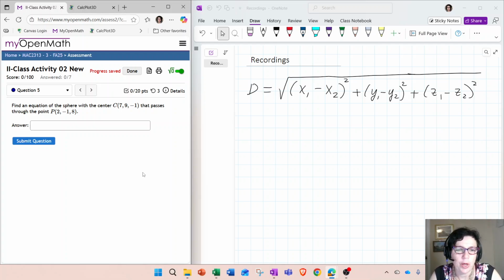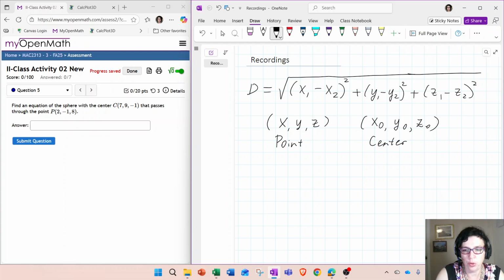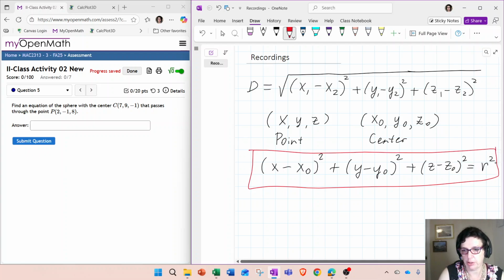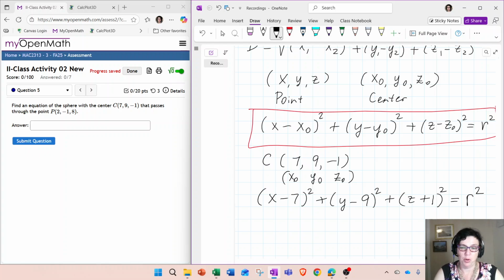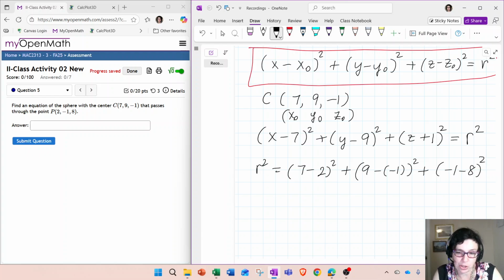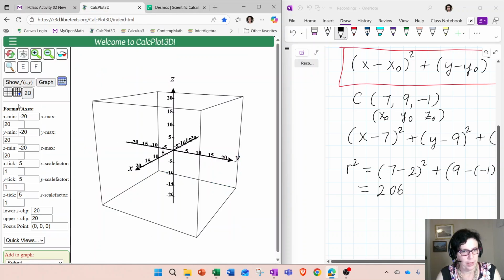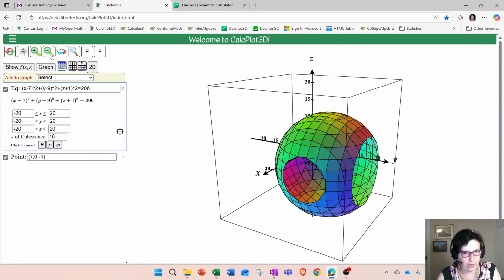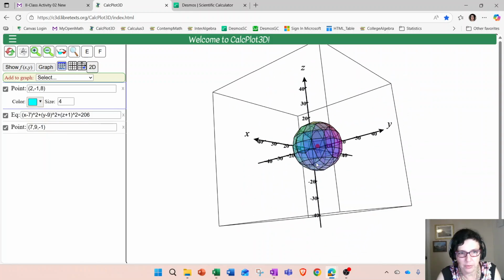Equation of a Sphere with Center and a Point